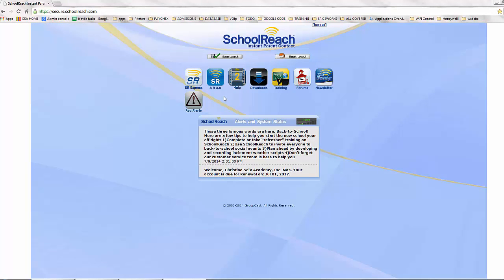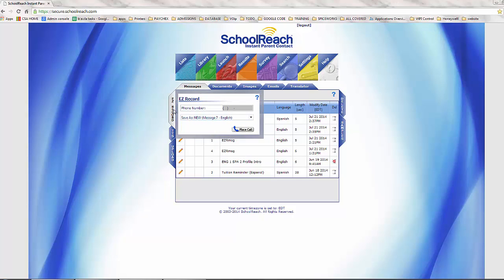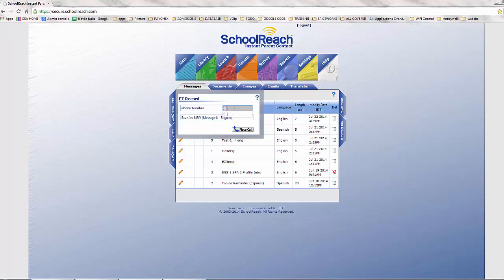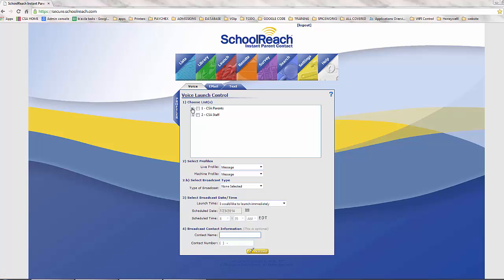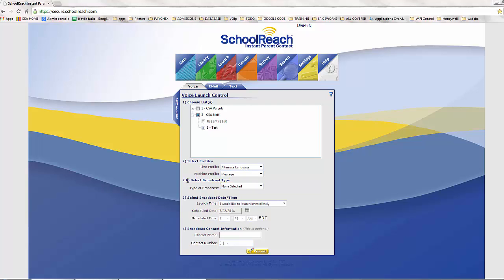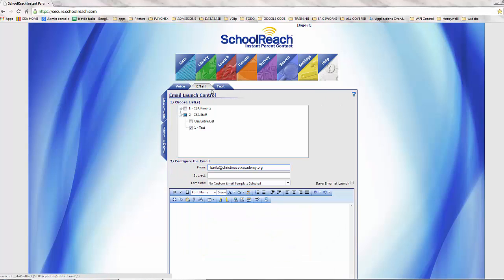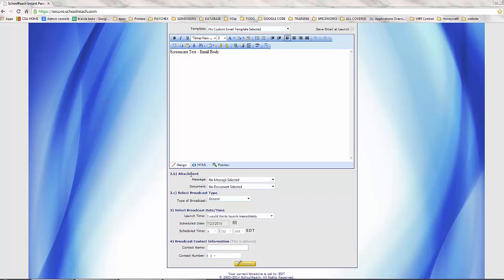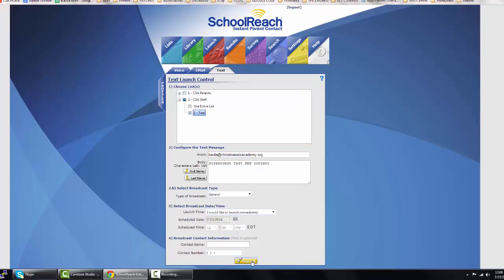CSA - SchoolReach Basic Broadcast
This video instructs how to send a broadcast that includes voice, SMS and Email using the website interface,